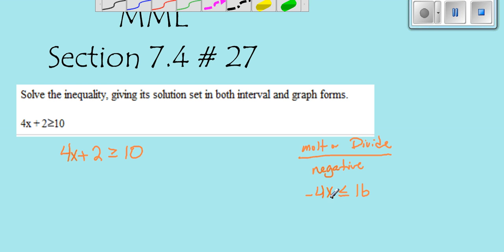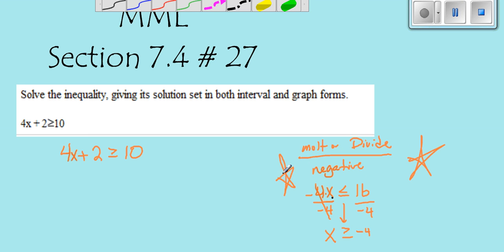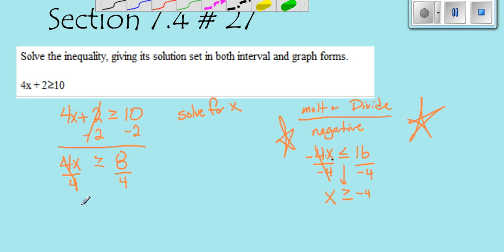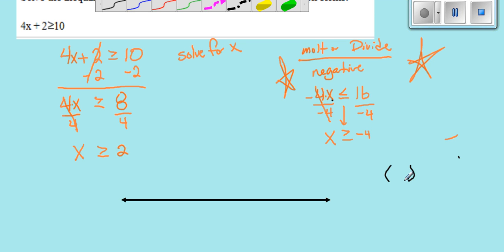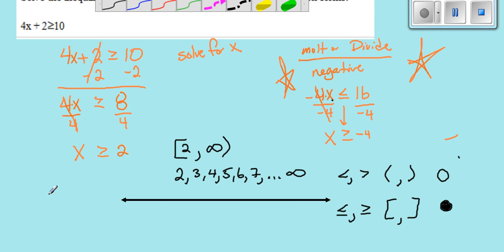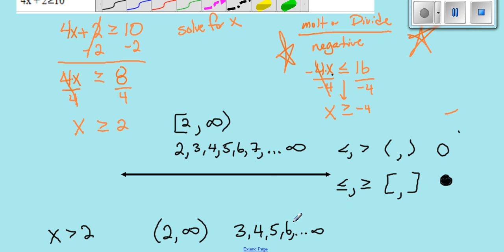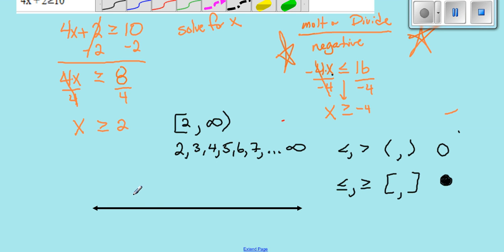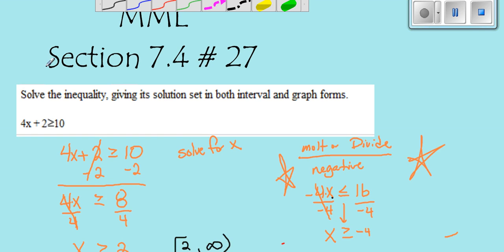MML_7.4HW_num27.wmv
MyMathLab Section 7.4 #27 suggested HW